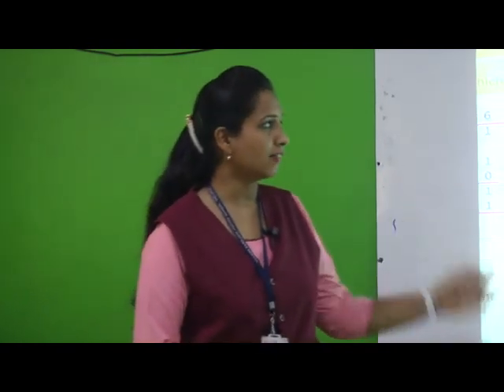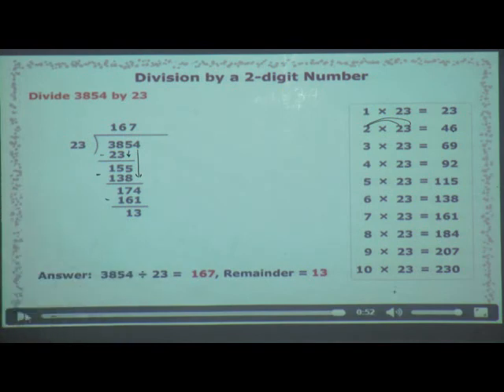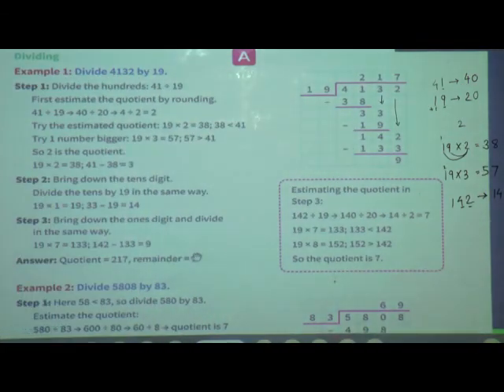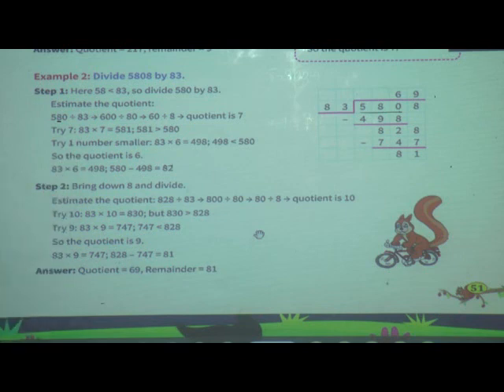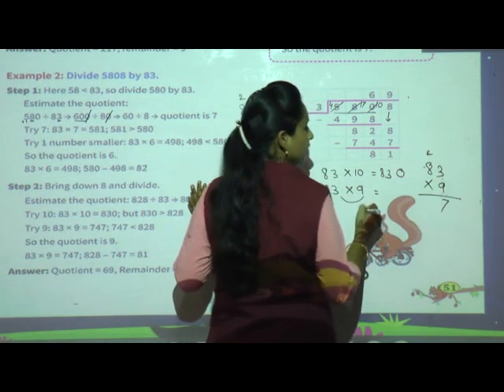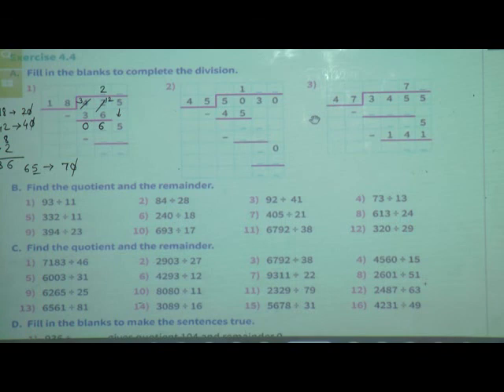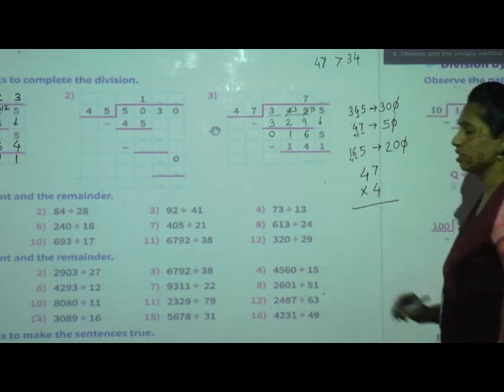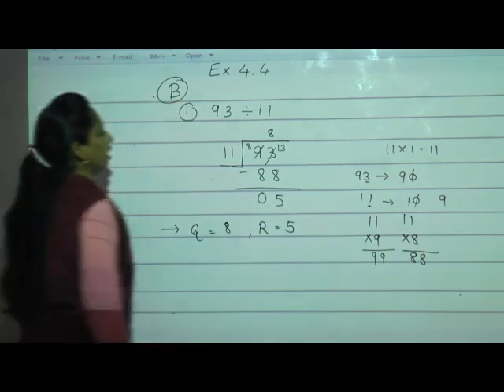Episode 34 Std IV Maths L No 4